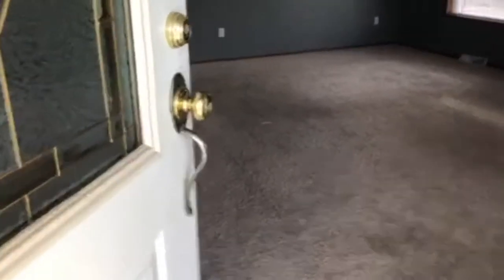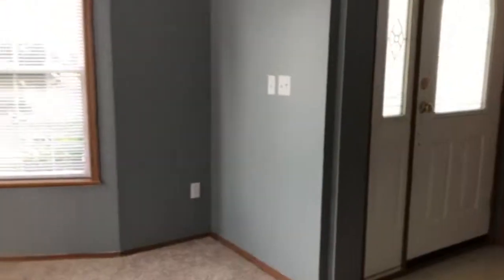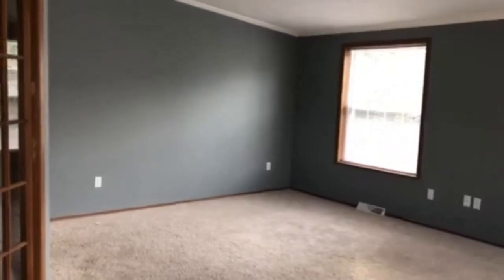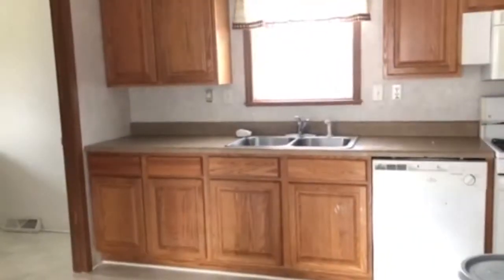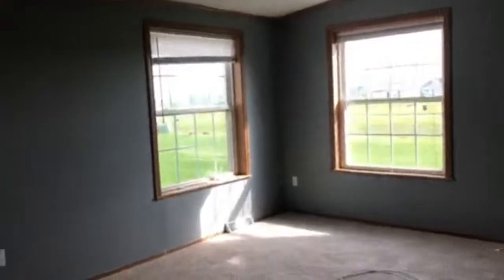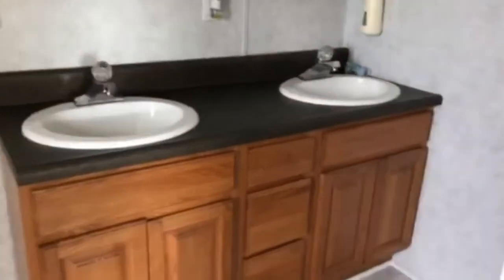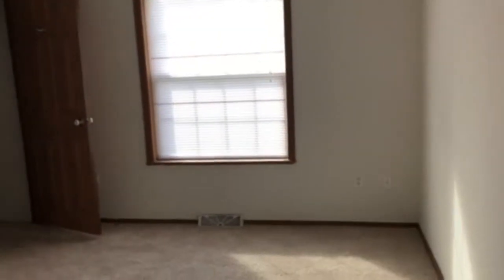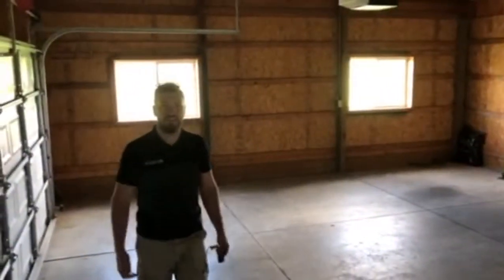New house tour - the "BEFORE"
Please enjoy this low quality video of our new house. Nothings done, so this is the "before" video. :)